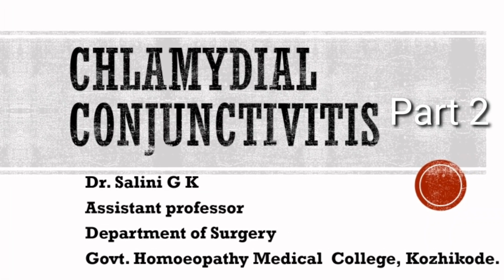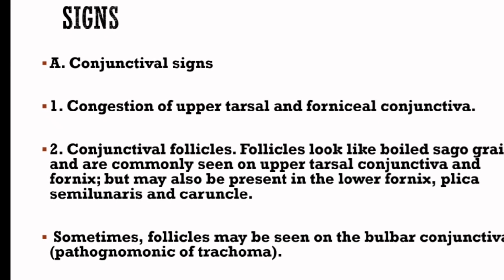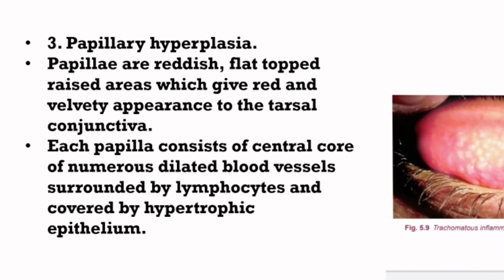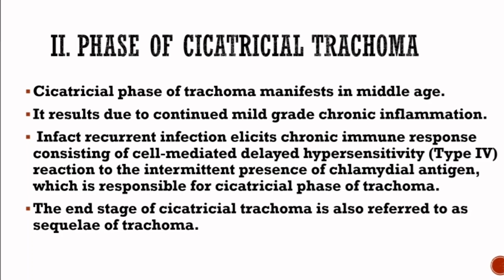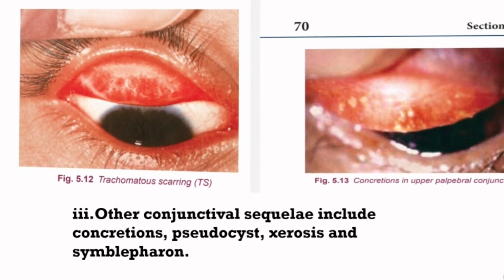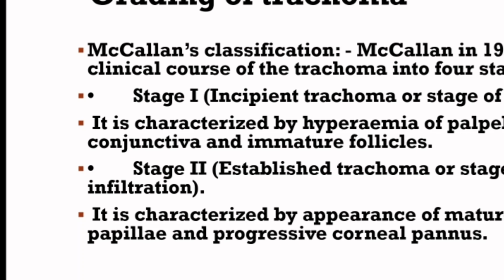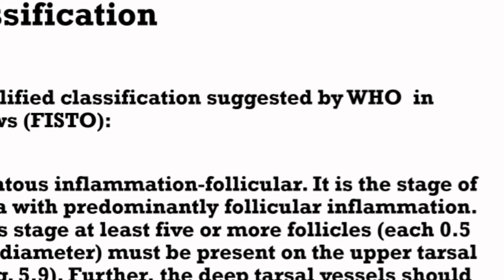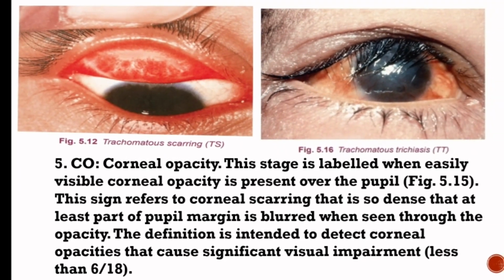CHLAMYDIAL CONJUNCTIVITIS Part2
OPHTHALMOLOGY , Easy to understand